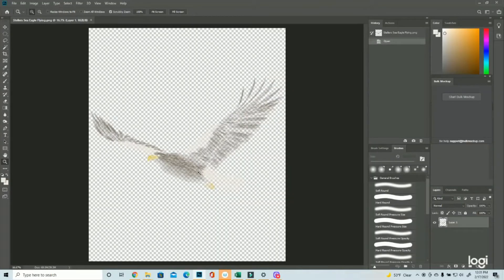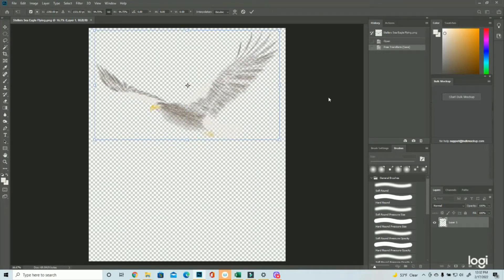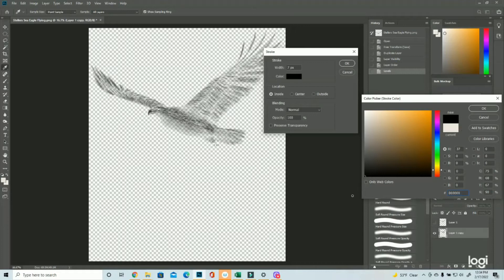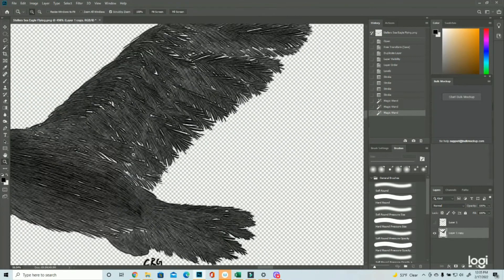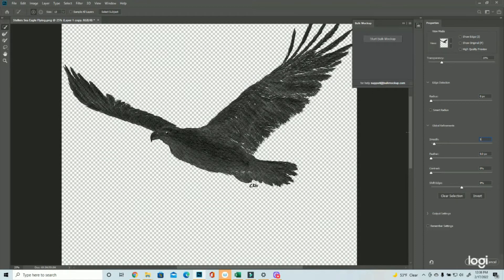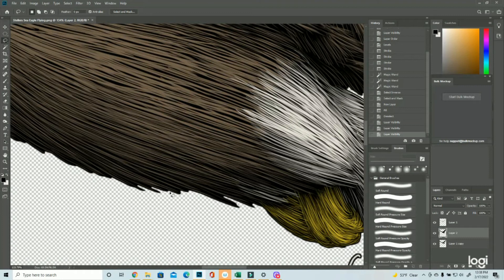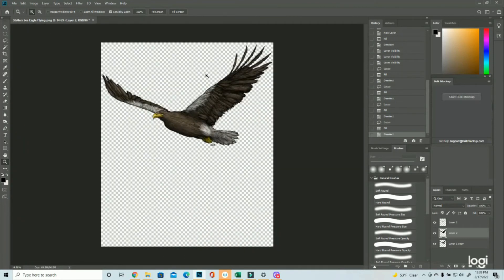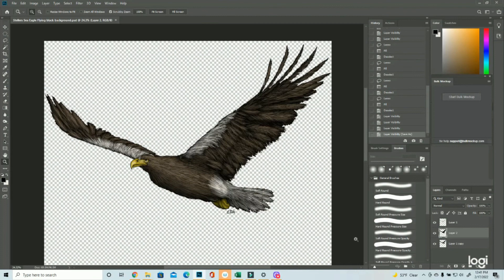Adding a Black Background to a Drawing in Photoshop